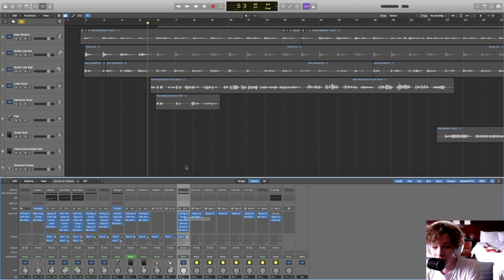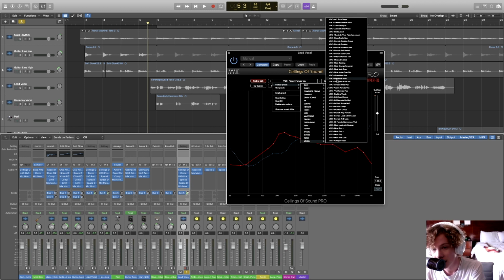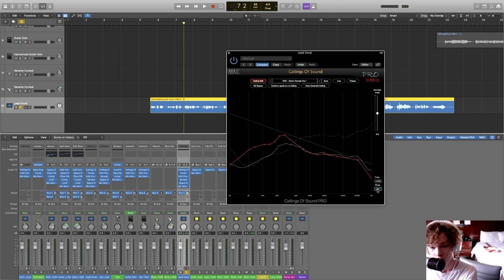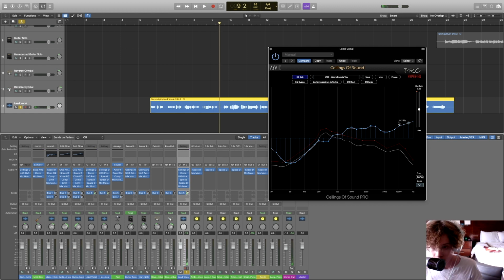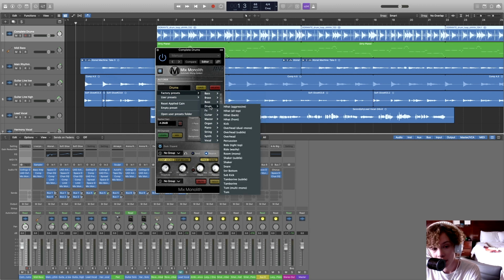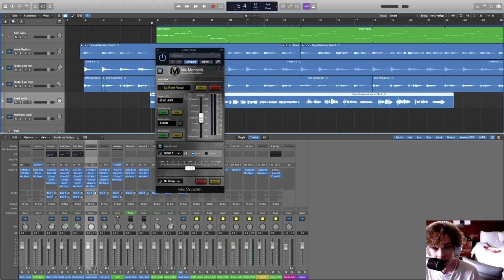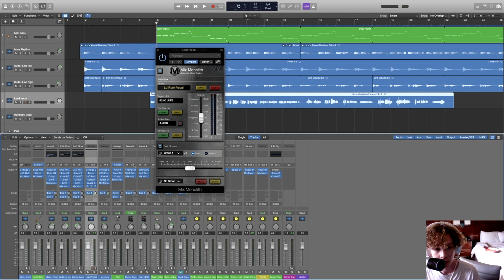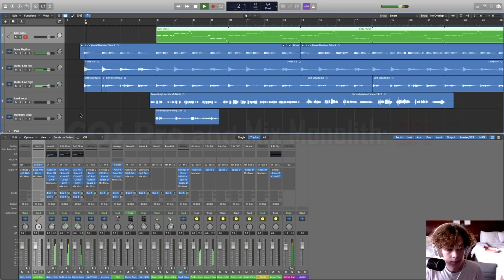Mixing On The Road With: RAINE STERN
Recording Artist, Song-Writer and Producer - Raine Stern gives us a demonstration of her two must-have plugins, Ayaic's "COS Pro" and new "Mix Monolith". Recording and mixing music in hotel rooms while on the road has typically never been an ideal situation...until now. The unmatched power of COS Pro and Mix Monolith allow Raine to create professional mixes wherever she is both effortlessly and with incredible speed.